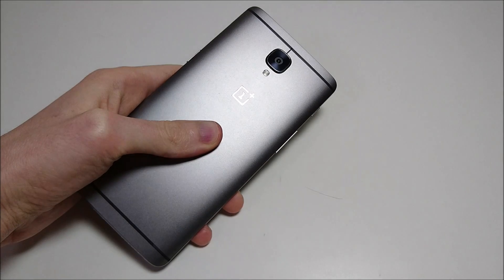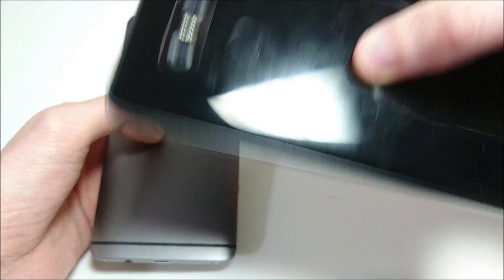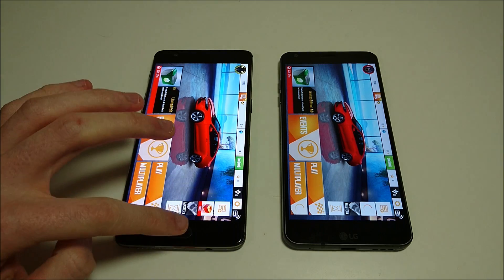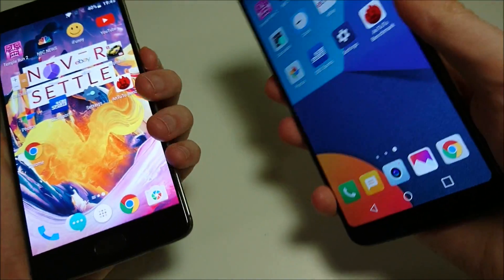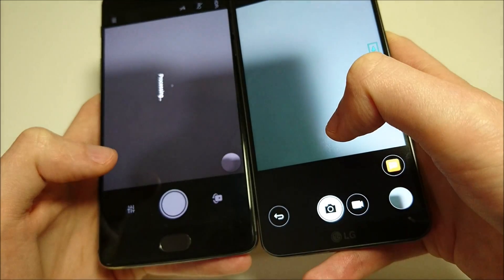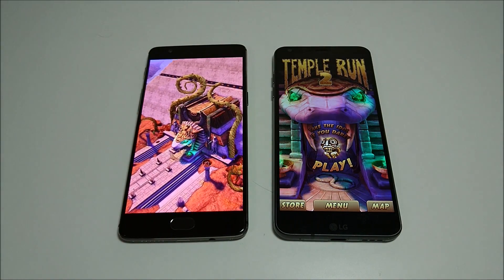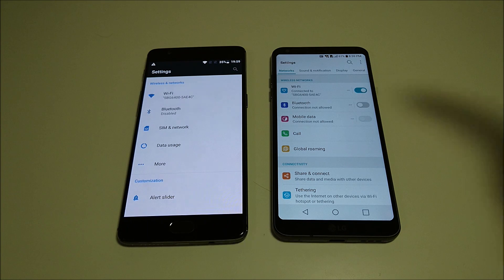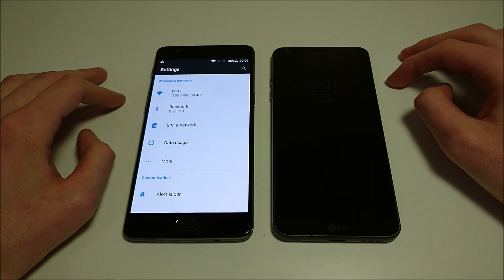LG G6 vs OnePlus 3T Speed Test, Multitasking, Benchmark